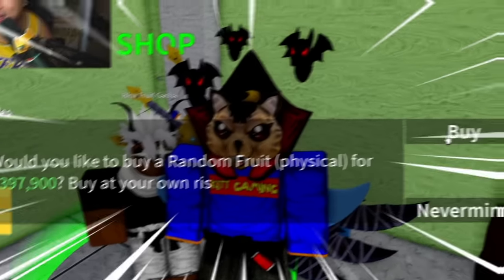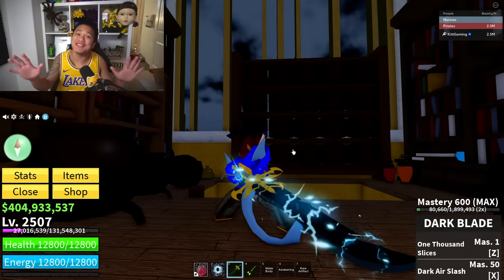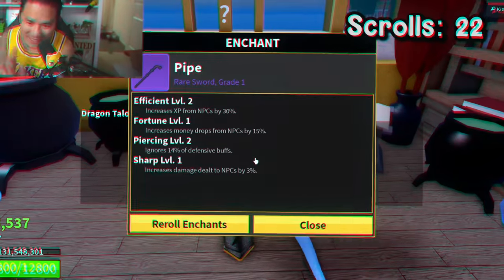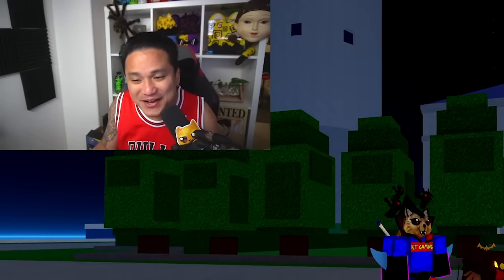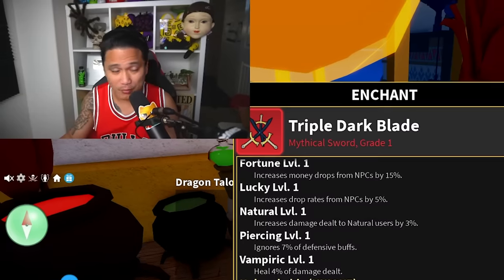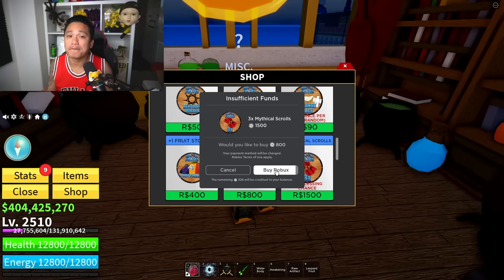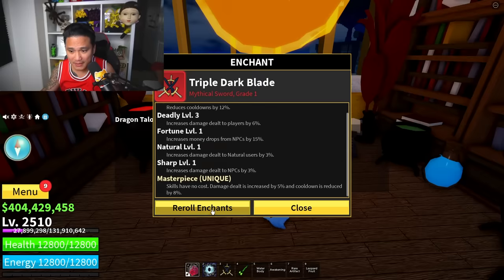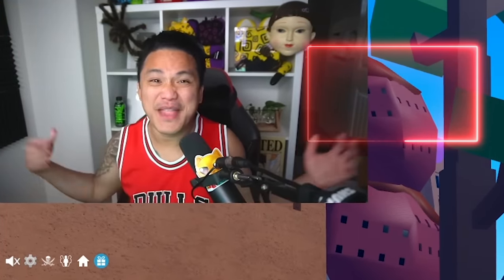The UNOBTAINABLE Cursed Scroll Triple Dark Blade In Blox Fruits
Blox Fruits Cursed Scroll